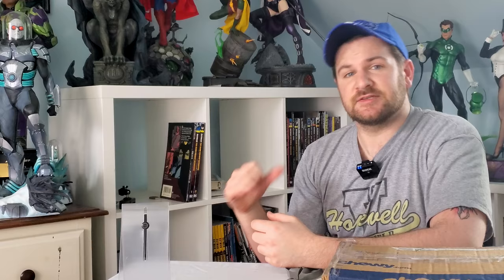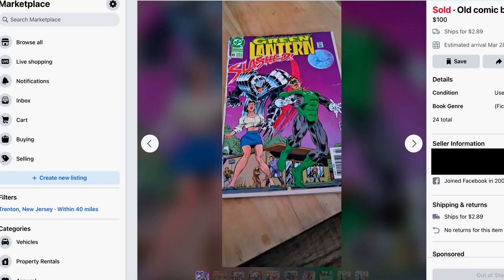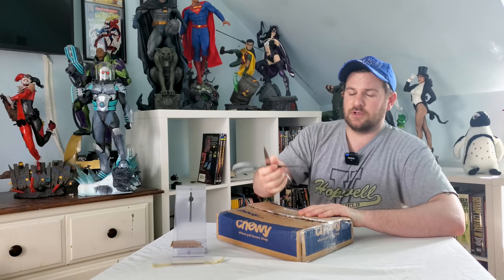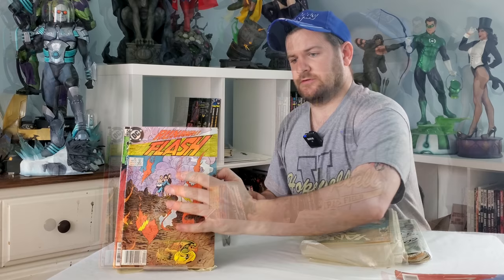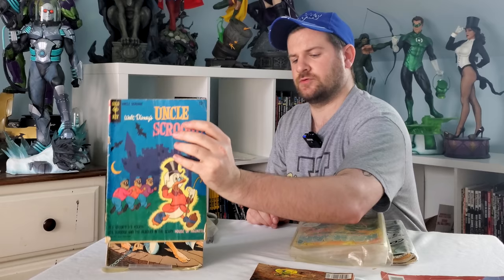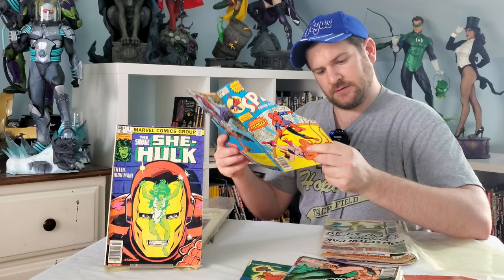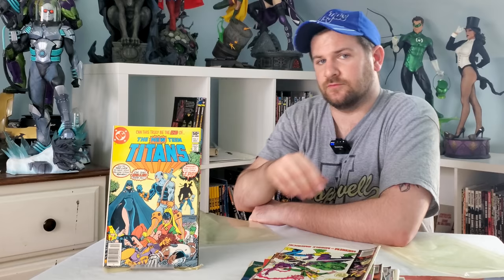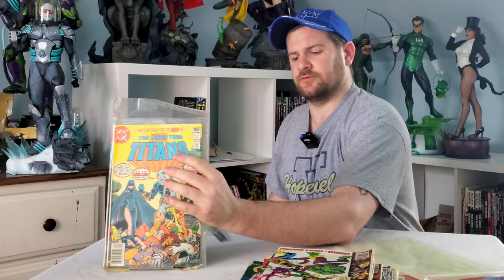Diamond in the Rough on facebook Marketplace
And THIS is why you scroll to that last picture!!
Finding a total gem in a pile of absolutely nothing